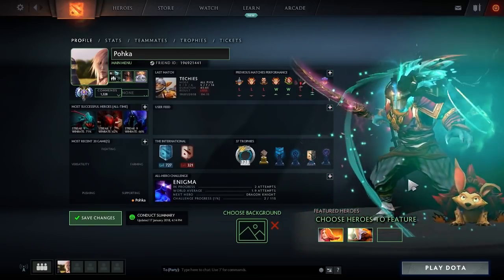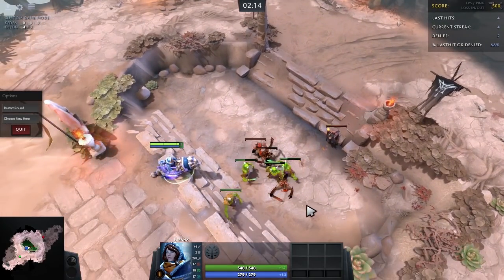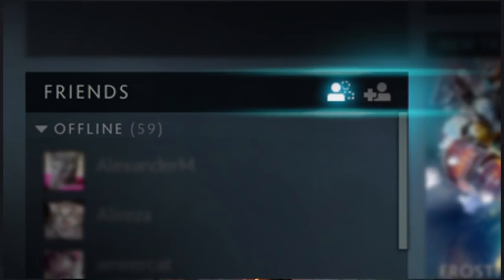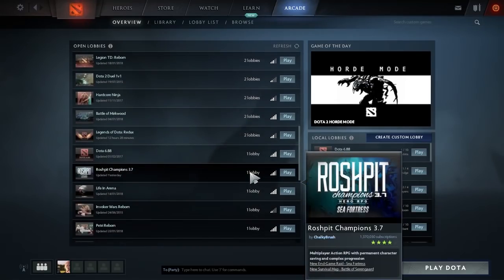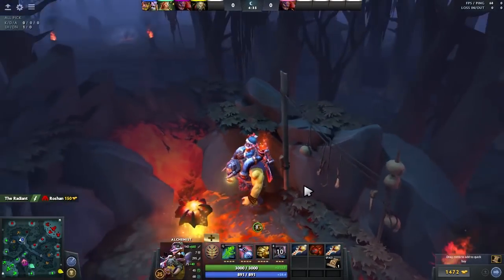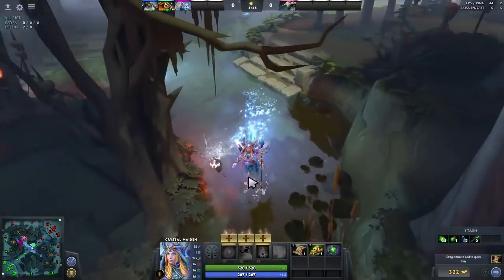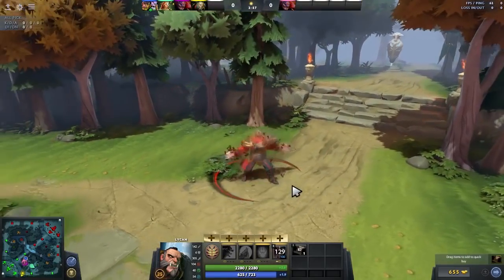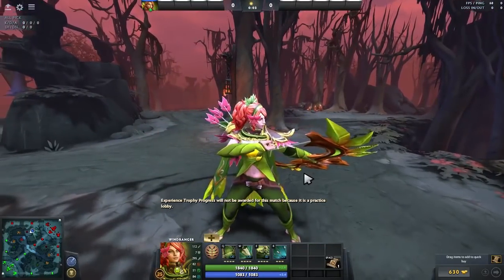Matchmaking changes, UI revamp and more - 7.08 Patch Analysis - Dota 2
A patch analysis of 7.08 for new visual effects, HUD and UI updates, custom games are saved and gameplay patch notes